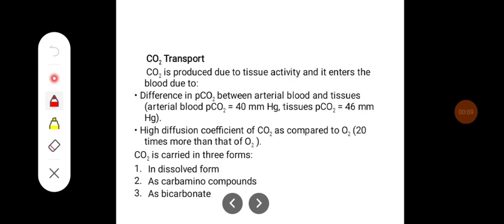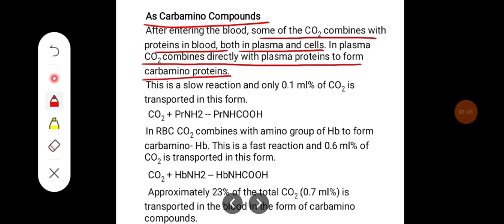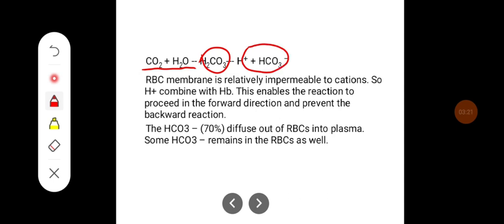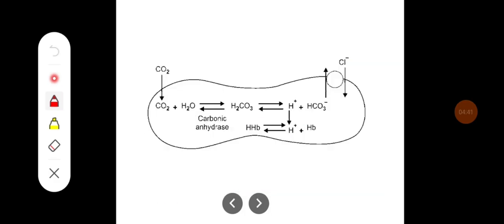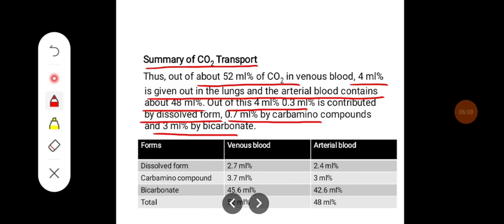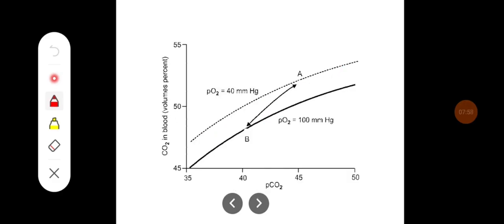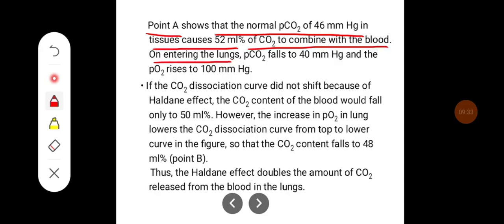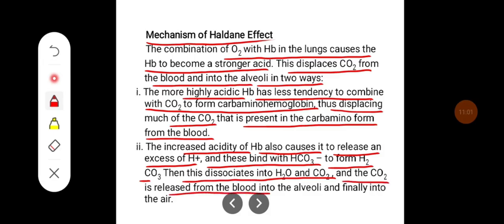Describe carbon dioxide transport and carbon dioxide dissociation curve.